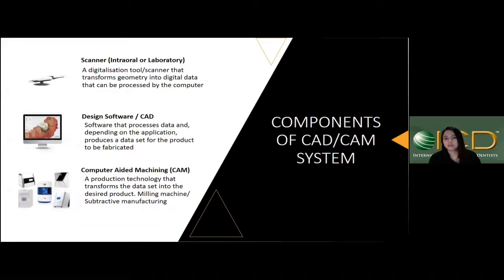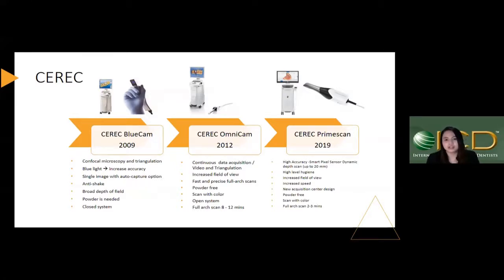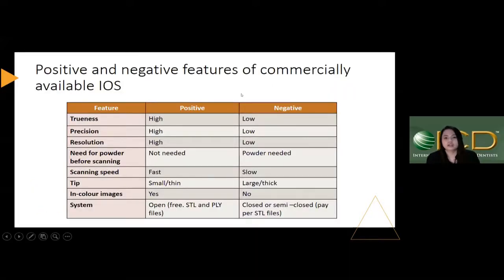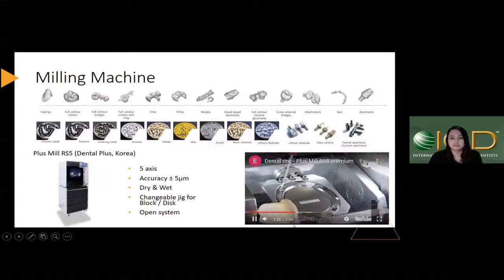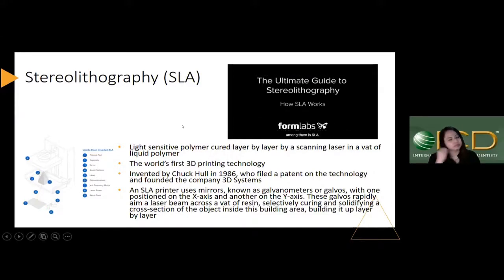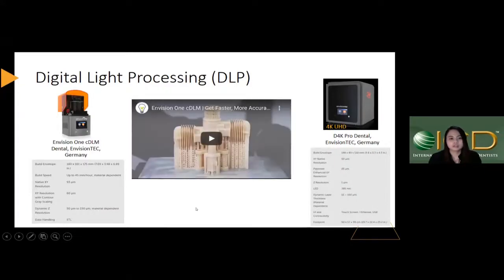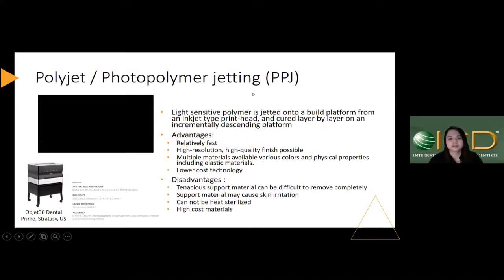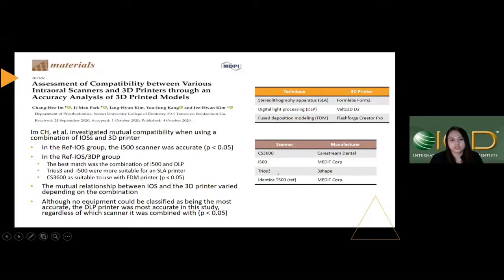DIGITAL DENTISTRY FROM CAD CAM TO 3D PRINTING - ICD Webinar 23 Dec - Dr Ami Amelya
ICD (International College of Dentists) Section XV Webinar recording

Date: 23th Dec 2020
Title: DIGITAL DENTISTRY FROM CAD CAM TO 3D PRINTING
Speaker: Dr Ami Amelya
Country: Indonesia